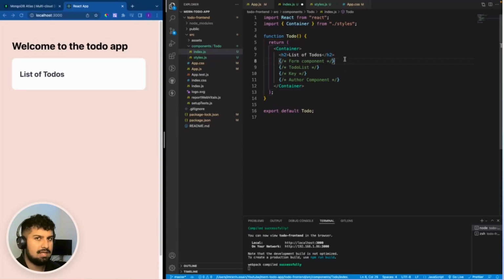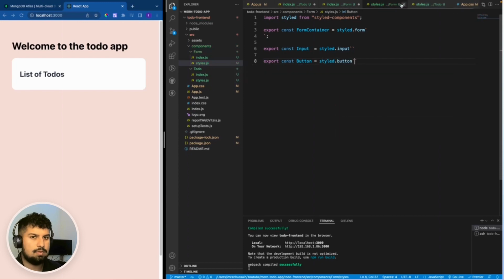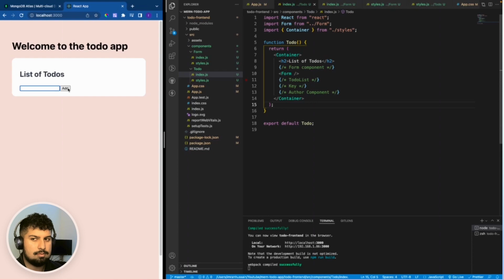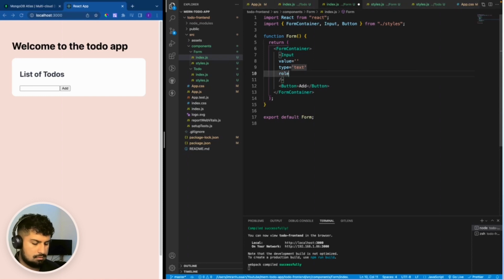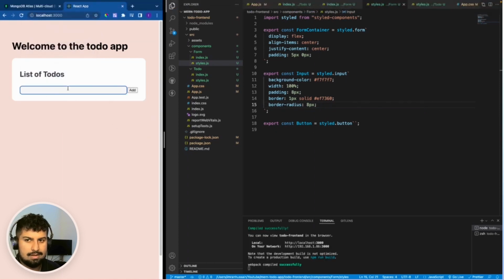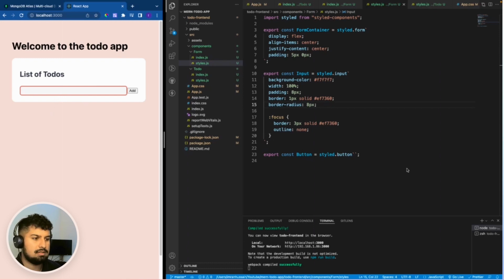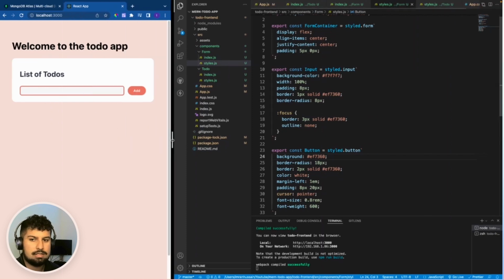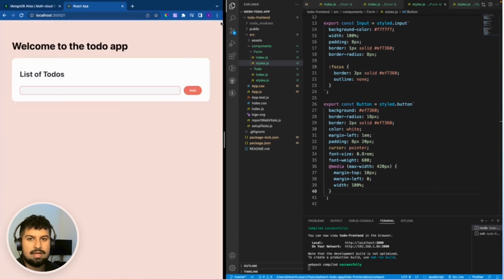3. Styling The Form Component & Preparing For The Functionality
In this video, we will be Styling The Form Component & Preparing For The Functionality.